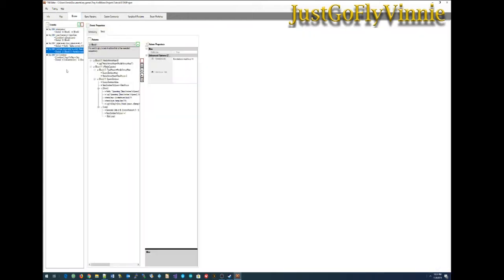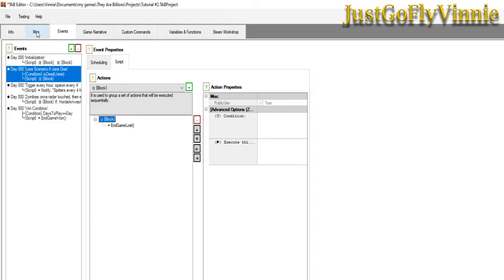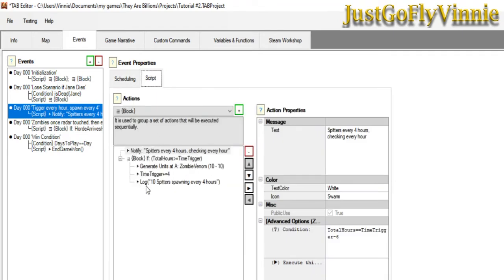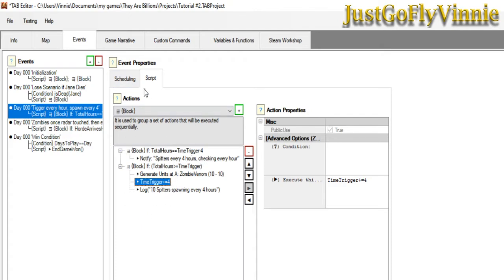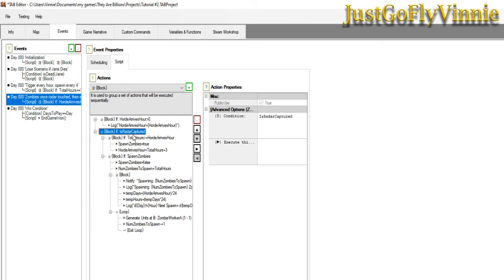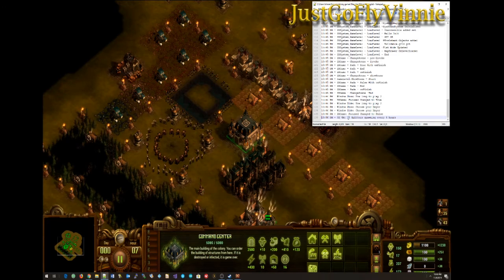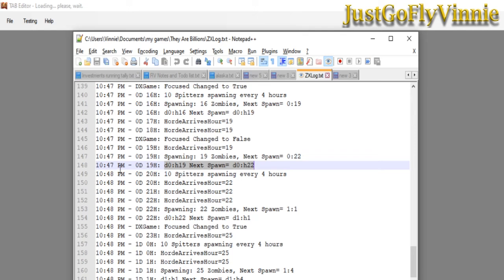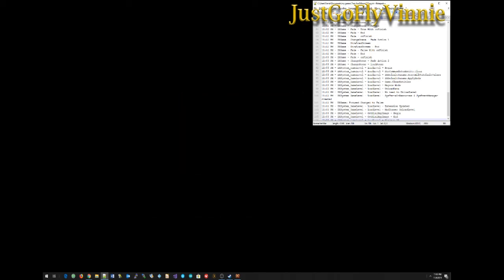Map editing tutorial, Shows how to work around a bug in the events and two events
This addresses eventing in They Are Billions and how to work around a zombie spawn bug.